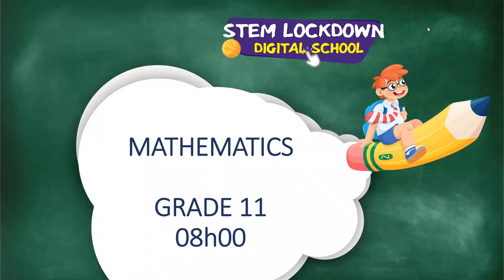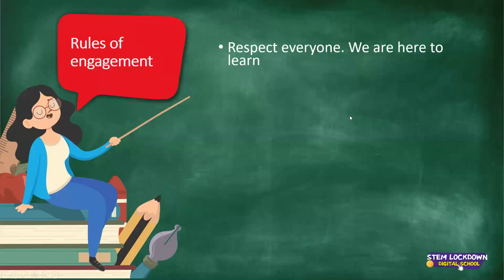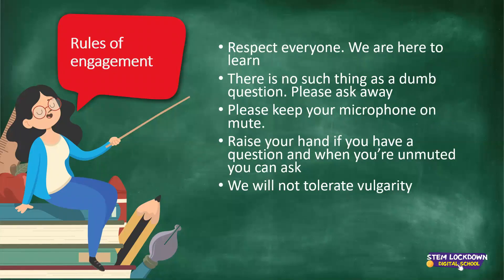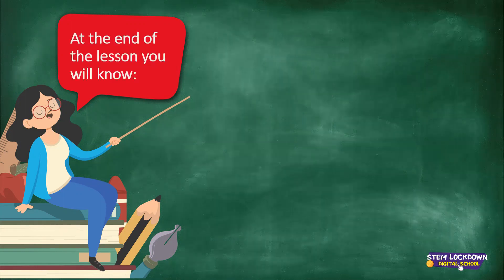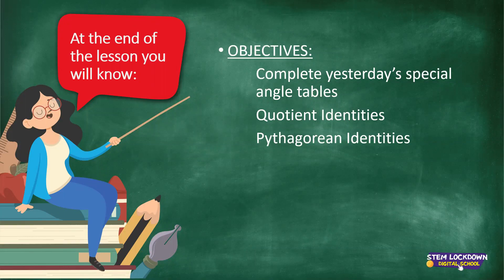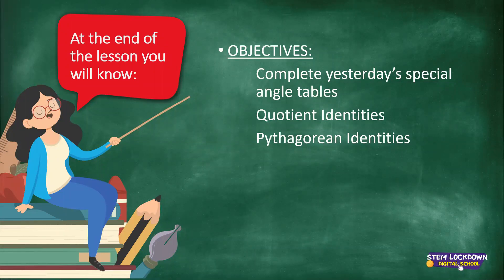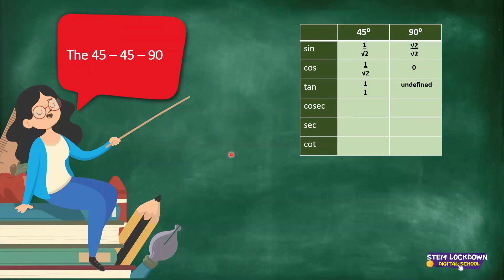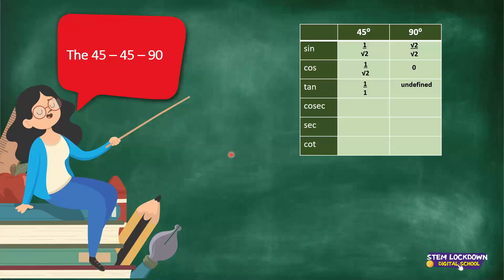Grade 11 - Mathematics | Quotient Identities